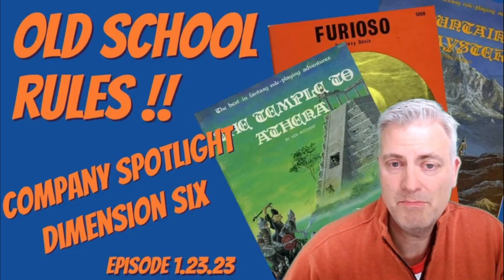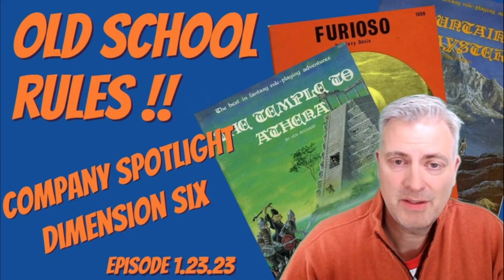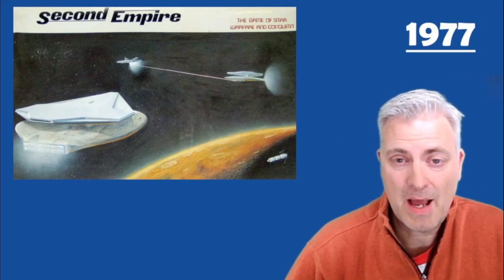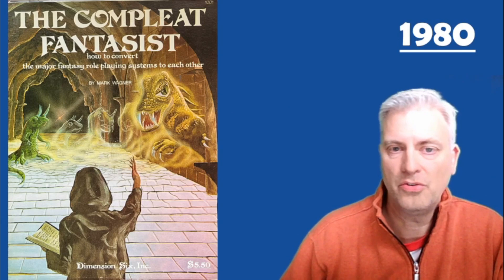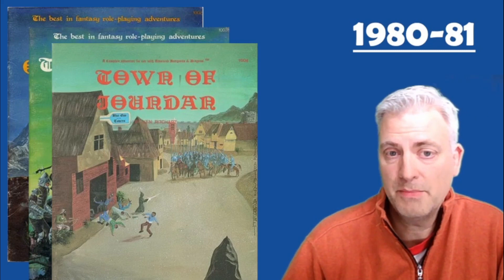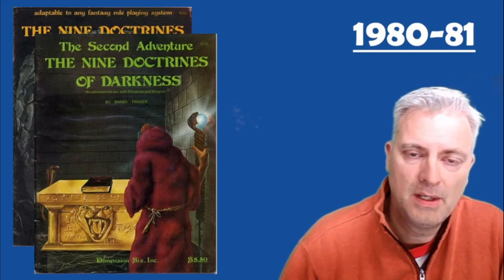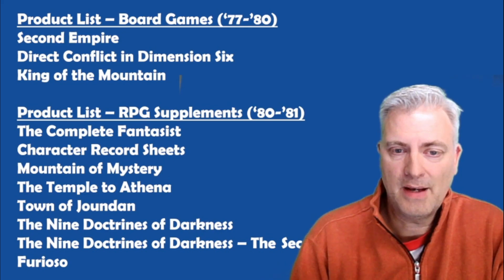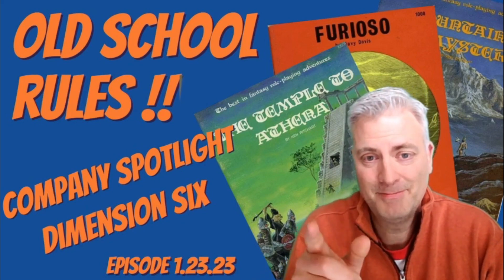Dimension Six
The This episode looks at Dimension Six, Inc. formed in 1970s in Englewood, CO.  Dimension Six was operated by Mark P. Simmons.  Originally the company created sci-fi board games, but then released a number of excellent supplements -- at first universal supplements for "fantasy role playing" and later expressly for Dungeons & Dragons.  Cover art for their products was done by Micahel W. Carroll.  The products themselves were all credited to other individuals, and interior illustrations were also by different people (see below for details).

Company Spotlight episodes provide a brief history of a company and its products that were designed for use with fantasy RPGs, usually specifically with Dungeons & Dragons in mind.  I hope I can share some interesting information about their products, and give collectors an idea of whether their products are something you would enjoy.

Company product list:
RPG
   The Complete Fantasist by Mark Wagner
   Character Record Sheets
   Mountain of Mystery by Ken Ritchart
   The Temple to Athena by Ken Ritchart
   Town of Joundan by Ken Ritchart
   The Nine Doctrines of Darkness by Randy Frasier
   The Nine Doctrines of Darkness - The Second Adventure by Randy Frasier
   Furioso by Davy Davis

Non-RPG
   Second Empire
   Direct Conflict in Dimension Six
   King of the Mountain